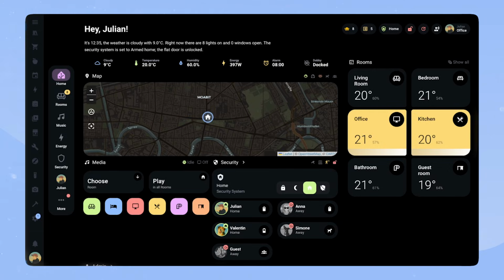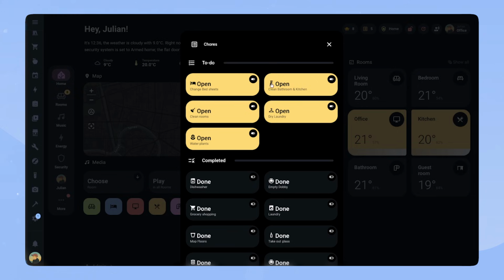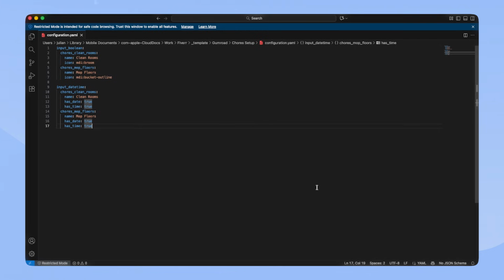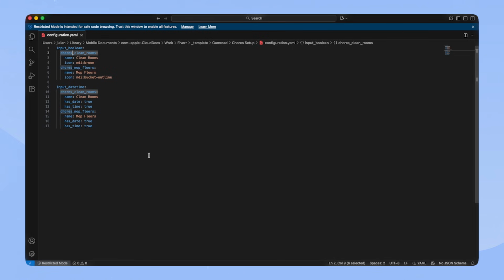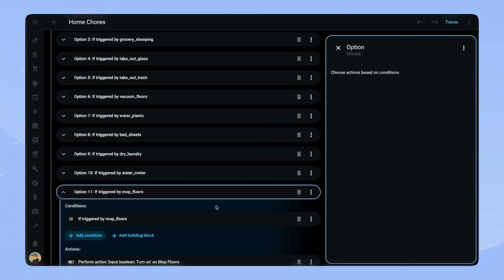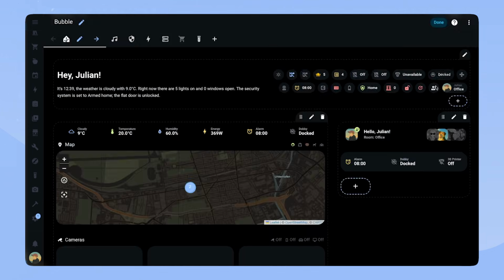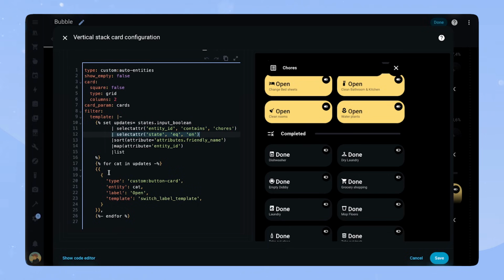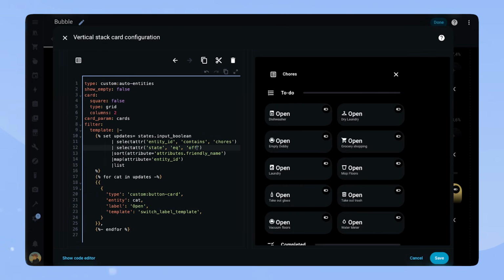Custom Chores Setup for Home Assistant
In this video, I’ll show you how my custom chores setup works and how to set up everything you need.

🎵 Music